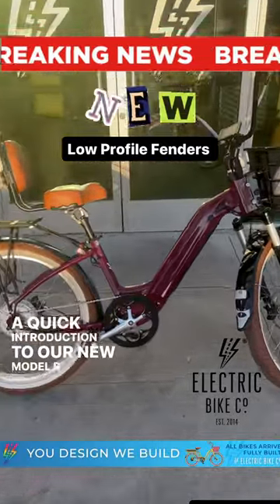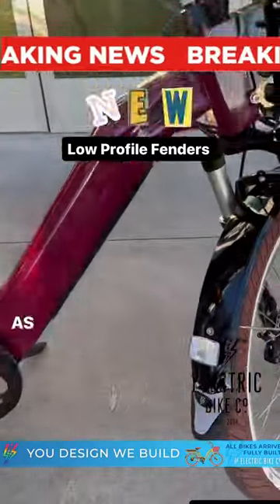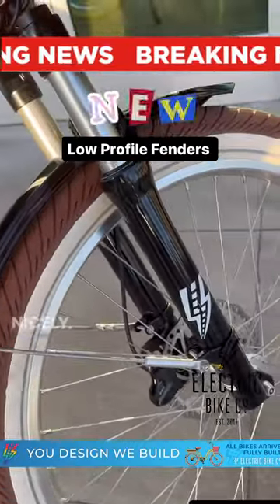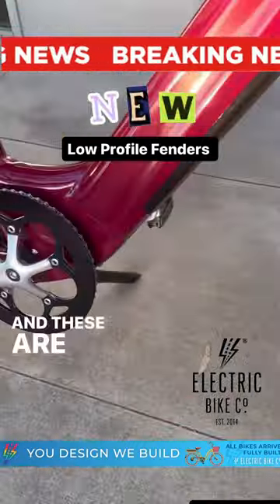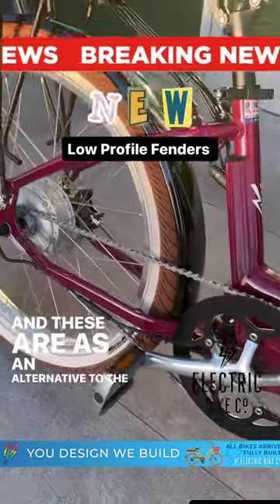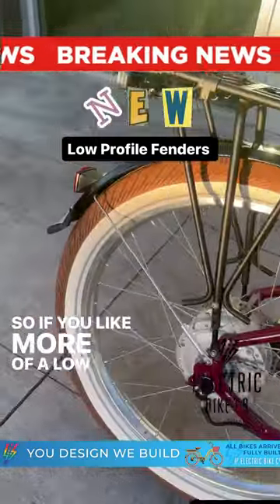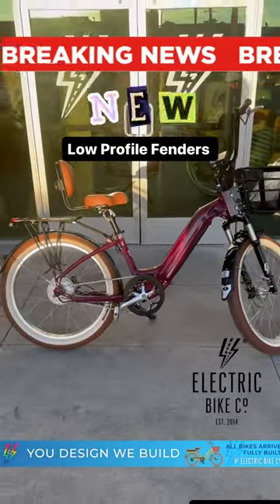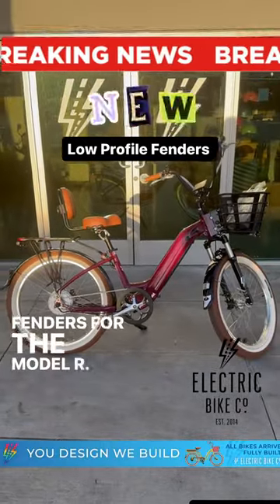Low Profile Fenders - Model R Chopper Bike